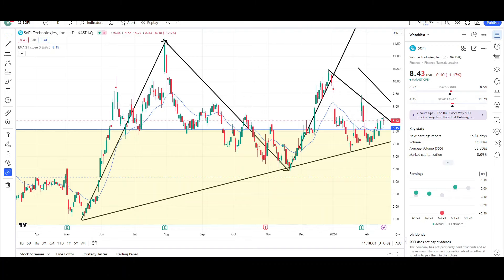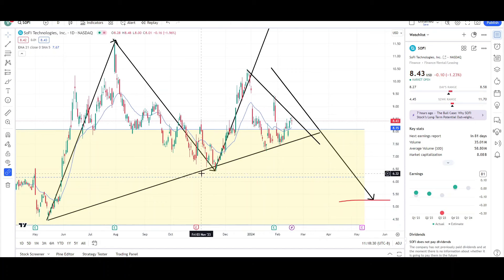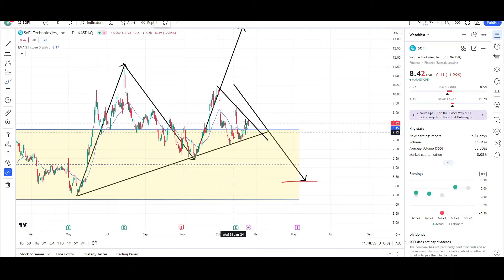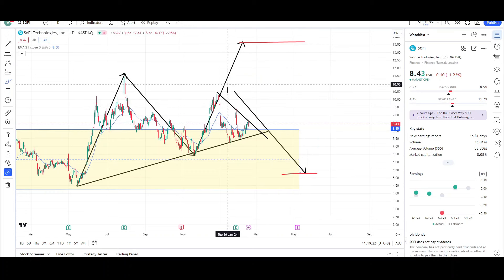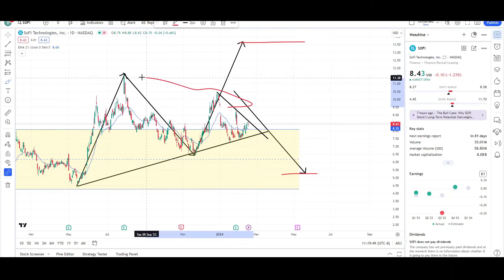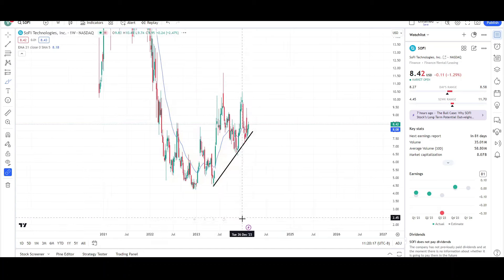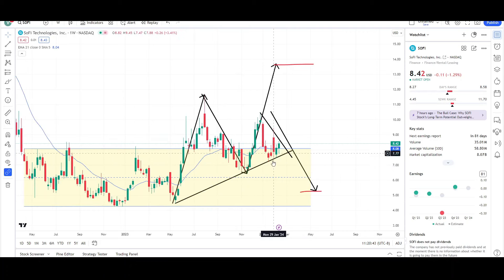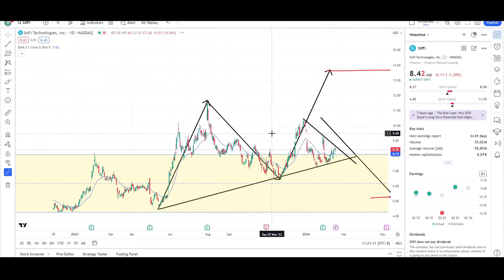SoFi Stock Analysis (SOFI)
Hello YouTube❗,

This is video number 1,210 on the channel. I will be doing a Technical Analysis breakdown for SoFi, with price targets.